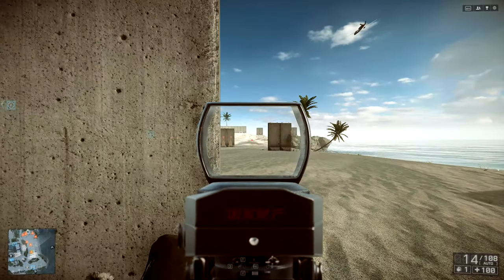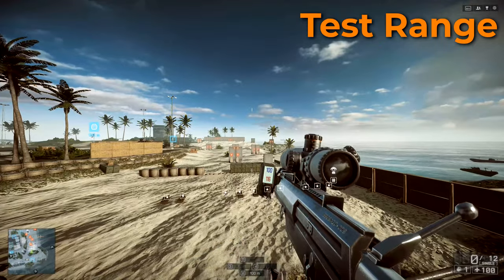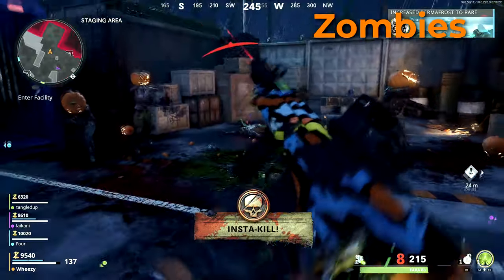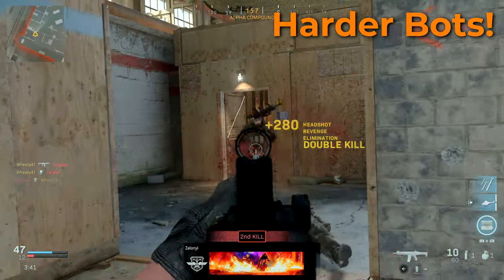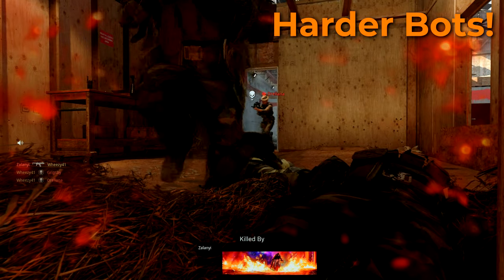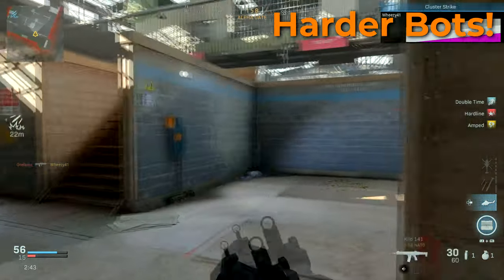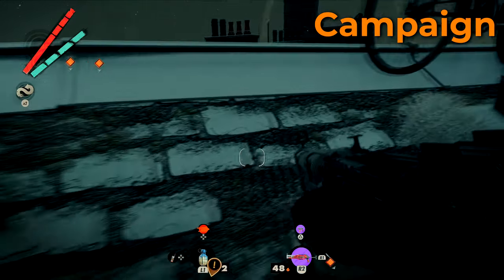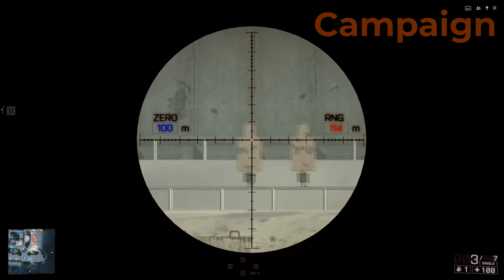4 Ways to Improve Your Aim in Shooters! - Wheezy’s FPS War College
How to improve your aim in ALL FPS games!

Improve Your Aim - Wheezy’s FPS War College

Timeline:
0:00 Intro
0:46 Test Range
1:48 Zombies!
2:44 Bots
4:48 Difficult Bots
6:27 Campaigns!
7:45 Outro